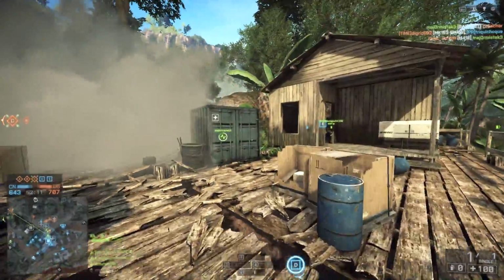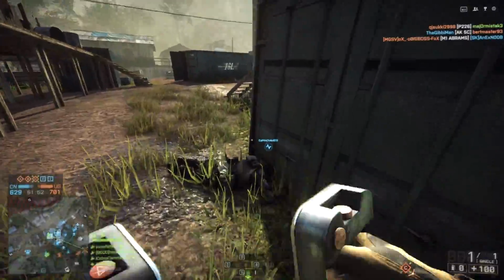Zero Kills Challenge - Battlefield 4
Today's Challenge I'm attempting to not get a single kill in Battlefield 4 and while still reaching the top of the scoreboard.  Enjoy!